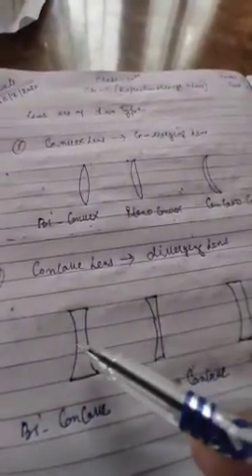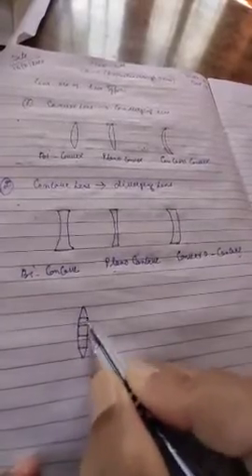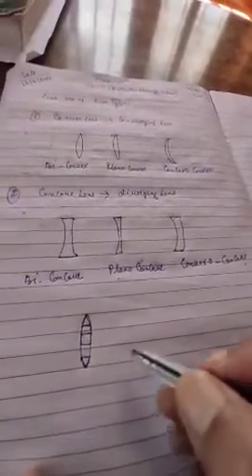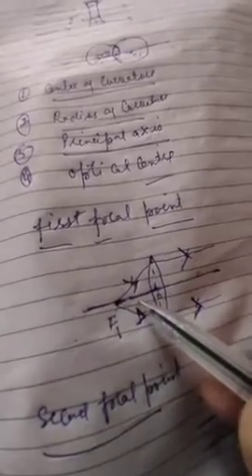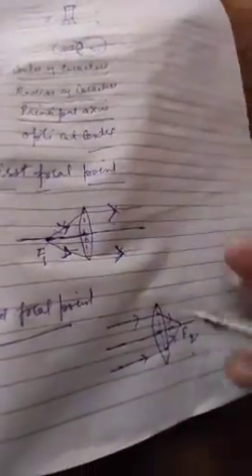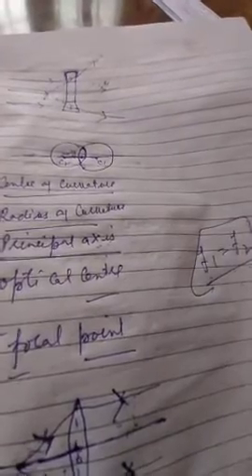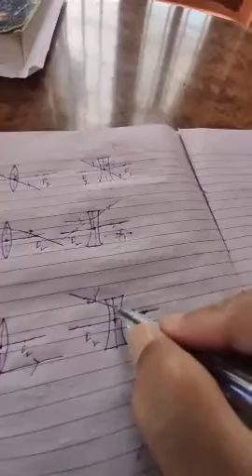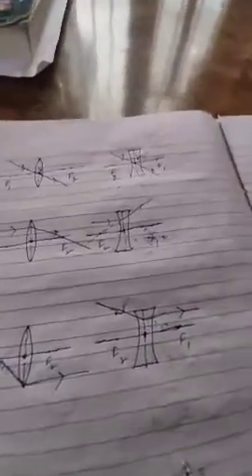Class-10, Subject-Physics, Ch-5(Refraction through a lens), Video-20, Part-1 by Mr Ranjeet Singh